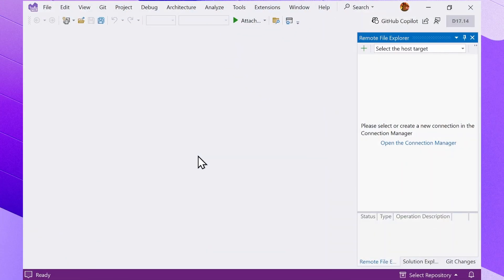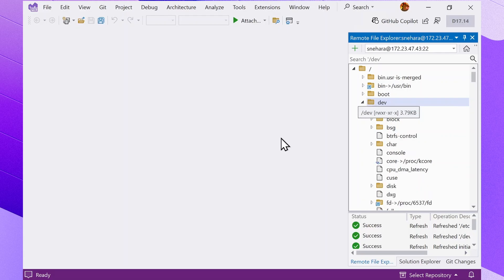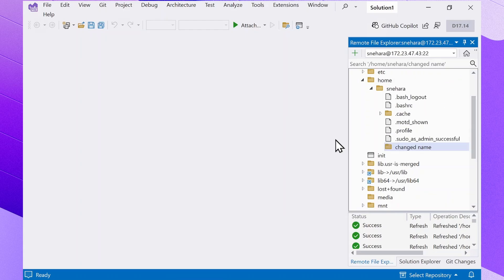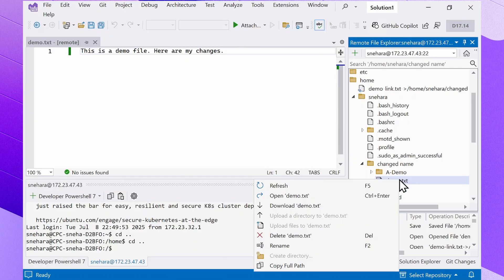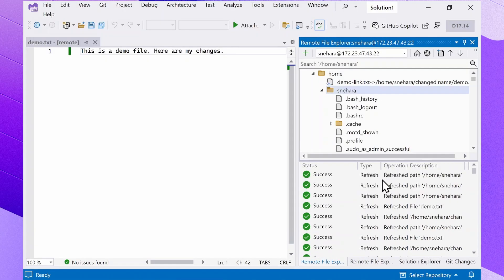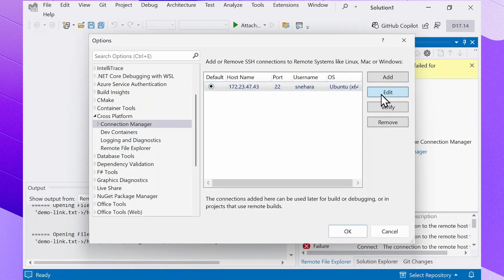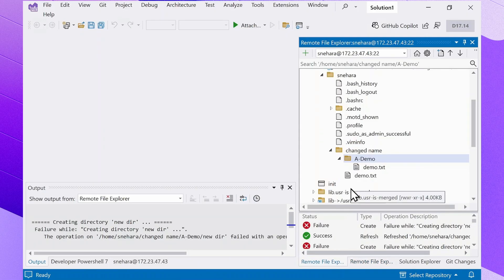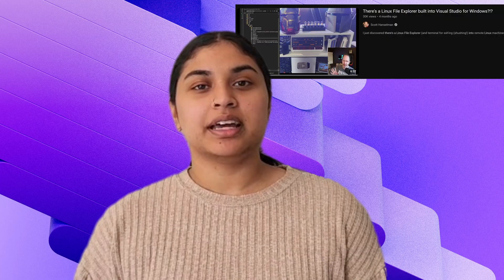An Overview of Visual Studio's Remote File Explorer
Join Sneha as she demonstrates how to leverage Visual Studio's Remote File Explorer for remote development. This video covers connecting to a remote machine, exploring the tool’s features, and troubleshooting common issues.

⌚ Chapters:
00:00 Intro
00:20 Getting Started
01:11 Demo
07:31 Recap
07:49 Wrap

View files on your Remote Machines using the new Remote File Explorer in Visual Studio:

🎙️ Featuring: Sneha Ramachandran